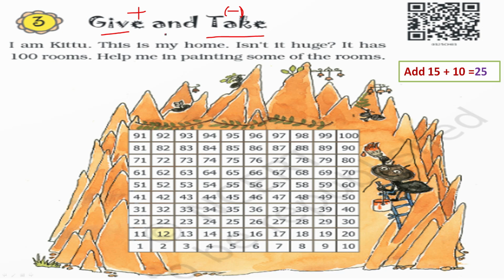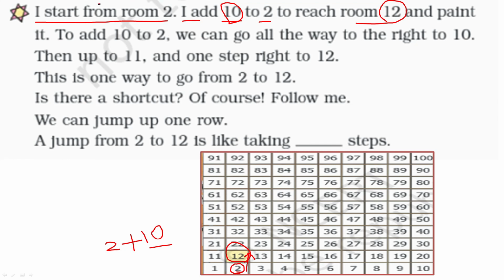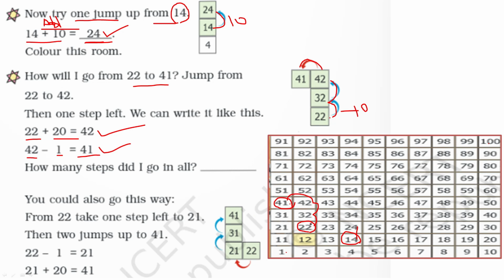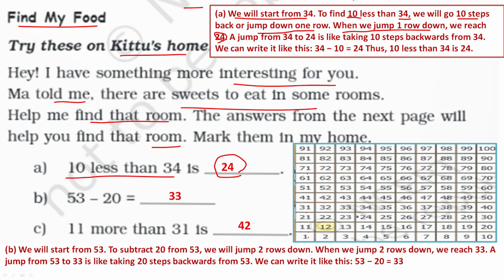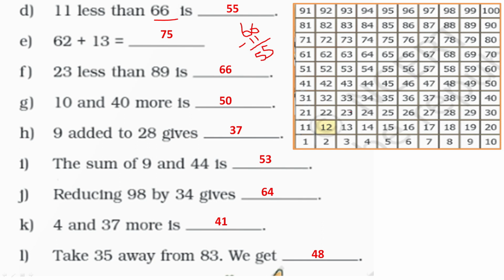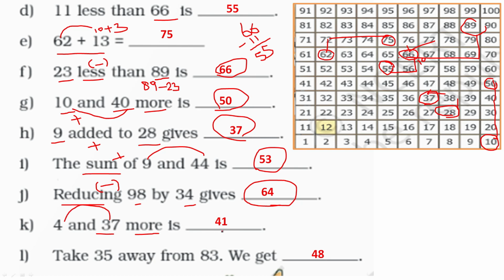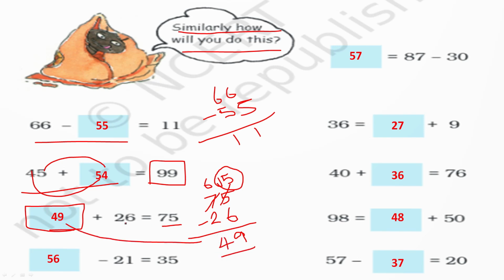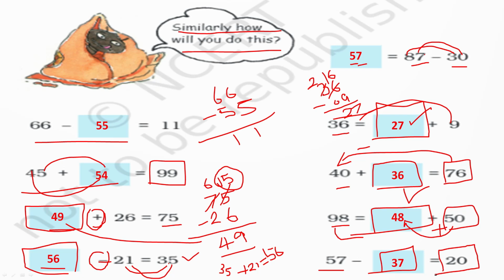GIVE AND TAKE - CLASS 3 MATHS {PART 1}